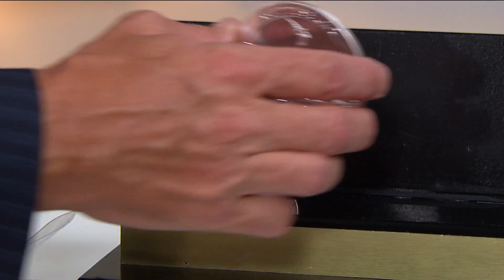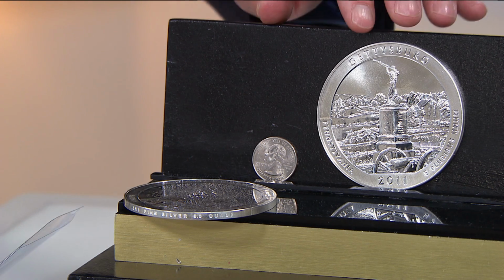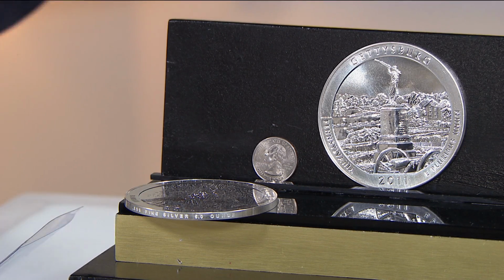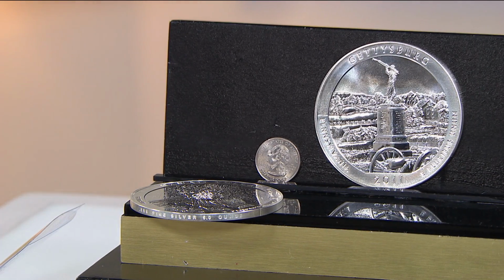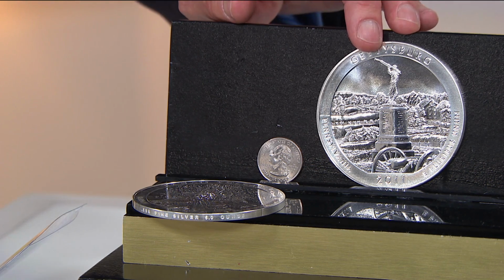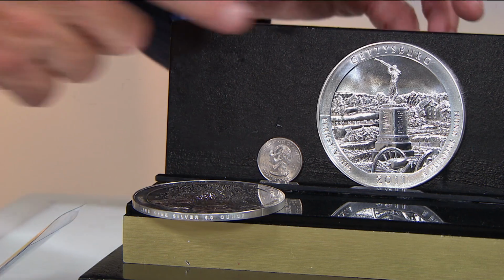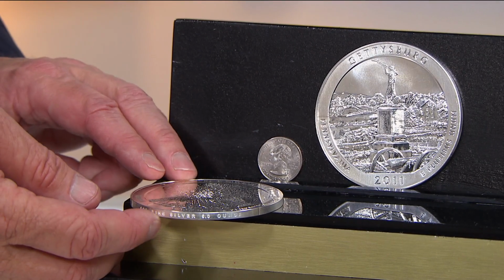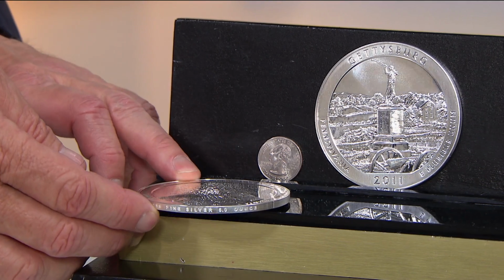2011 5oz Silver Bullion Gettysburg Park Quarter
2011 5oz. Silver Bullion Gettysburg National Military Park Quarter
Slip some stunning silver bullion into your collection. This National Park quarter, part of the America the Beautiful series,...